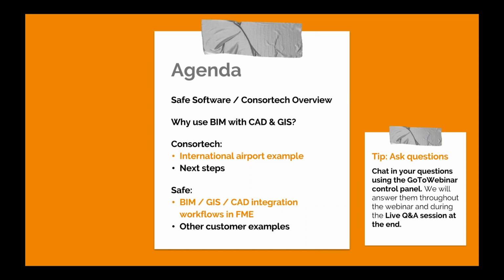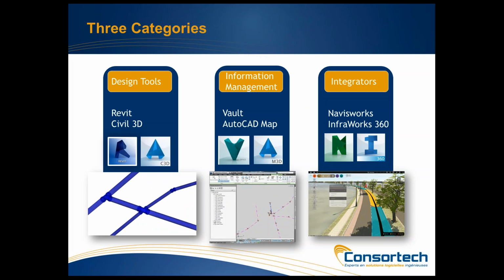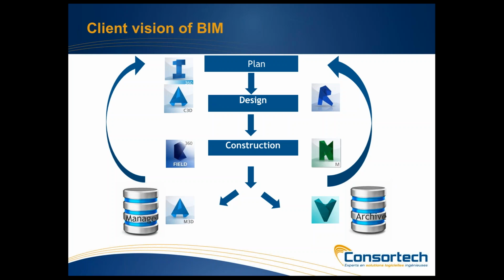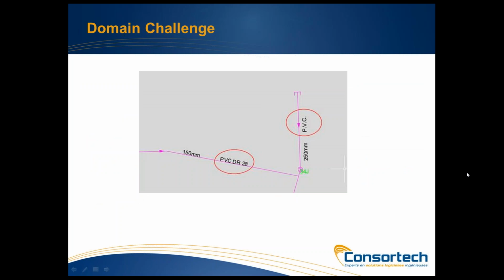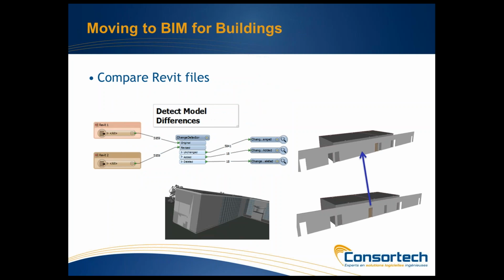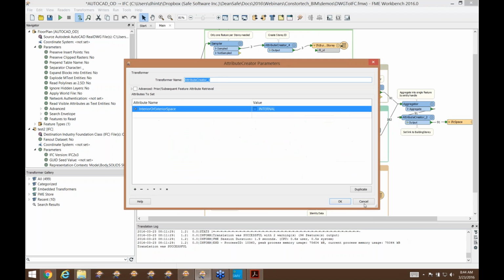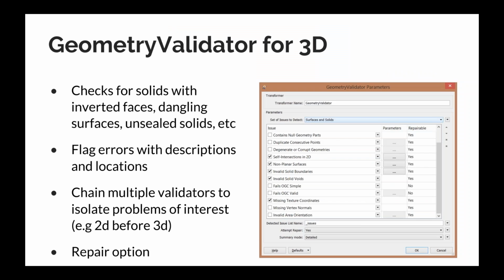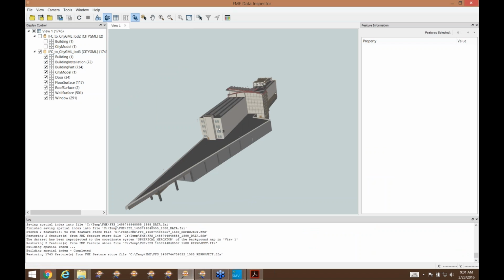BIM Workflows: How to Build from CAD & GIS for Infrastructure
BIM workflows give facilities managers, architects, and engineers key information for better-informed infrastructure planning and management. But how do you migrate to a BIM system when your current data is stored in CAD? Through a real-world international airport example, find out how CAD and engineering data can be centralized in a Document Management System (Autodesk Vault) and GIS database (SQL Server Spatial) using FME, and learn how to create BIM workflows from CAD data.